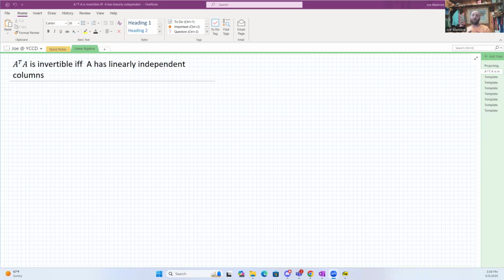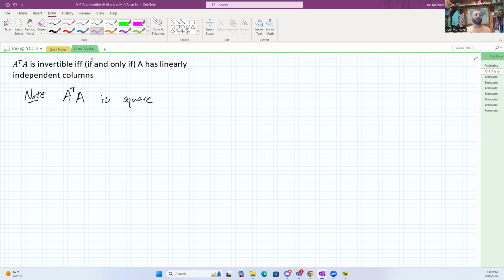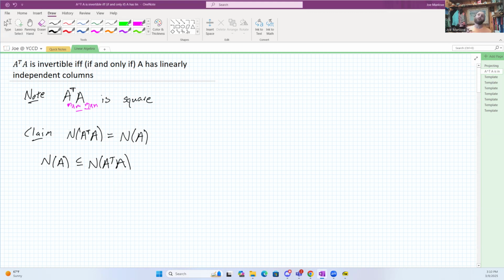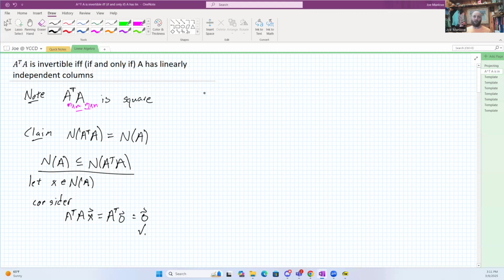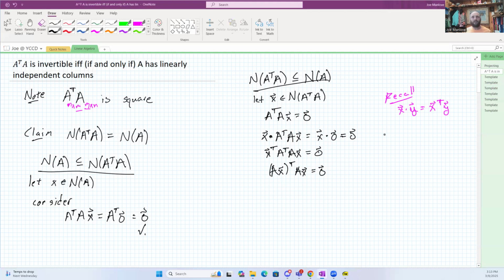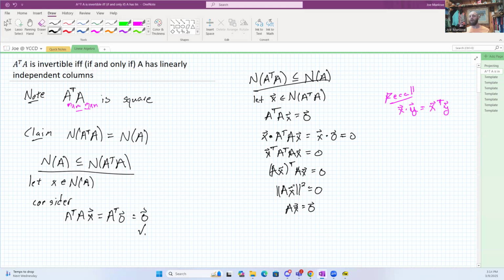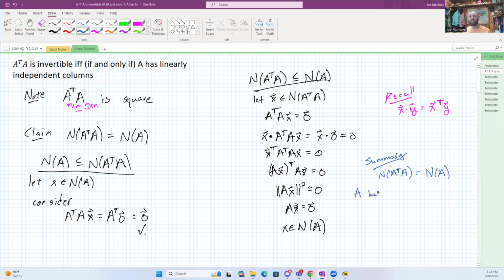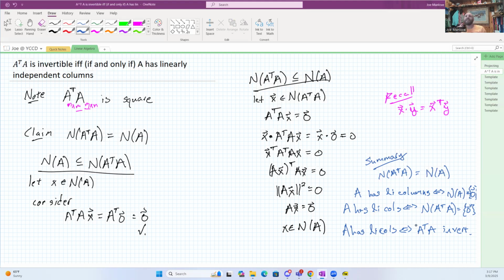A^T A is invertible iff A has linearly independent columns